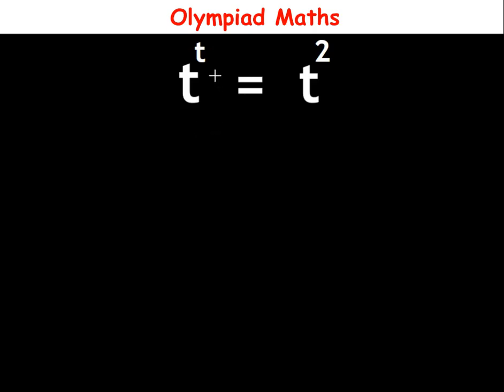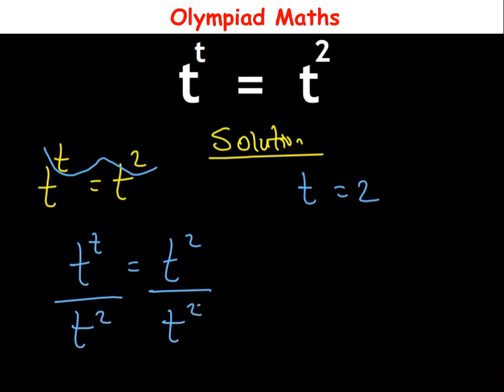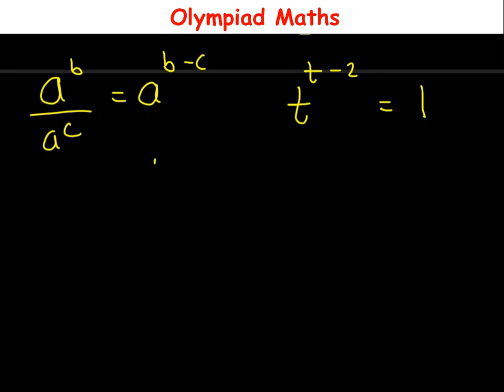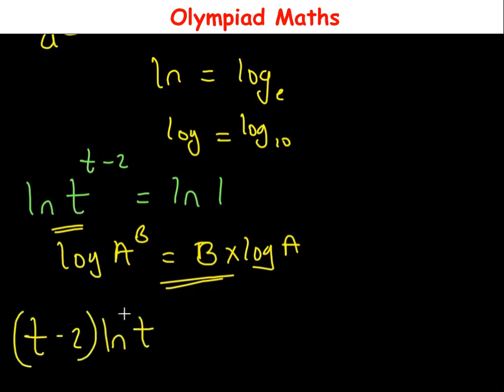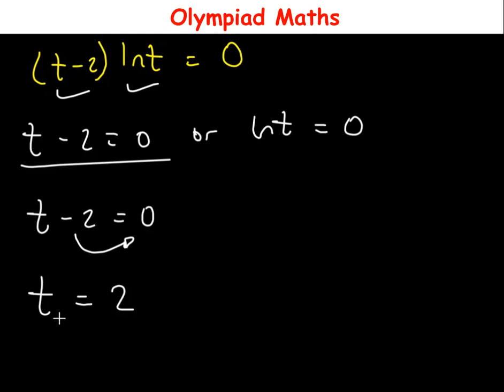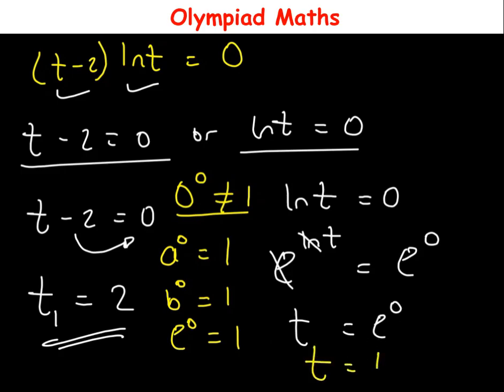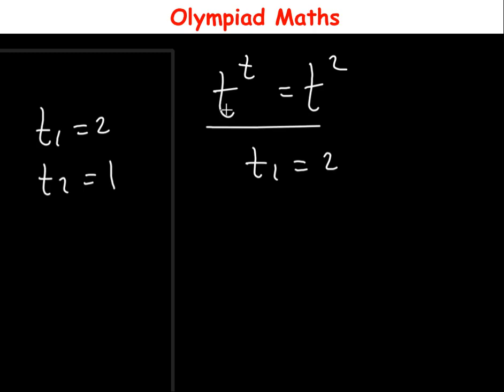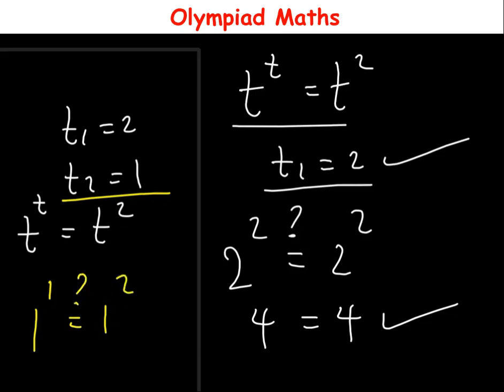OLYMPIADS || How to Solve t^t = t^2 || Can You Solve for t?